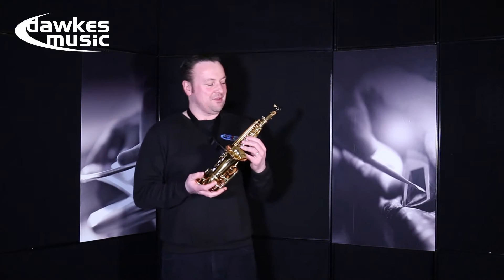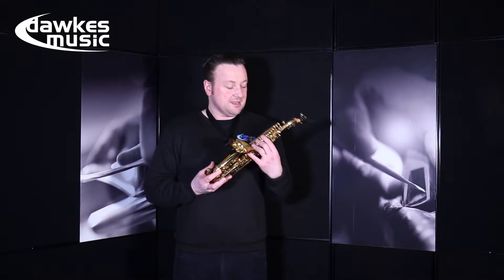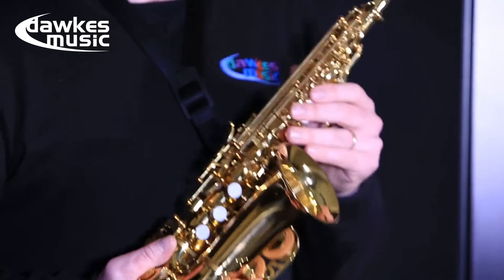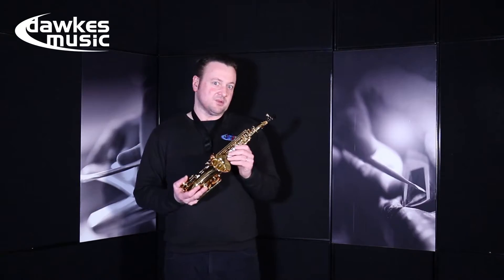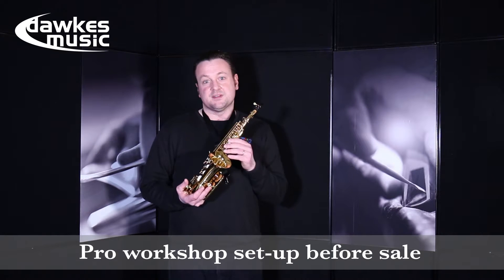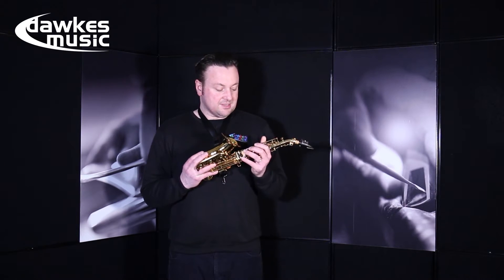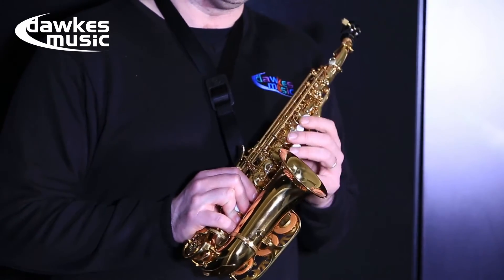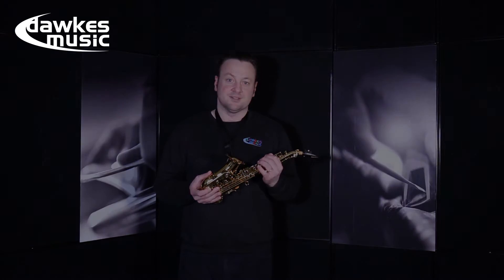Windcraft WSS 200C Curved Soprano Sax Demonstration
Join Nick @ Dawkes as he discusses and demonstrates the new Windcraft WSS-200C Curved Soprano Sax. This intermediate level Soprano has a particularly rich and warm tone and is suitable for advancing players and as a doubling instrument. Fore more Sax info, news, videos and reviews check out the UK's no.1 Wind Specialists